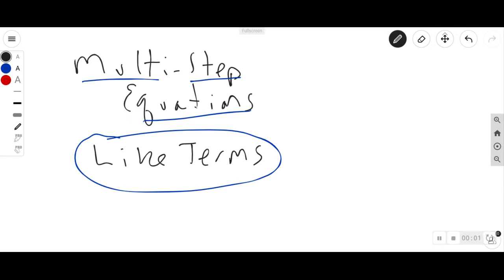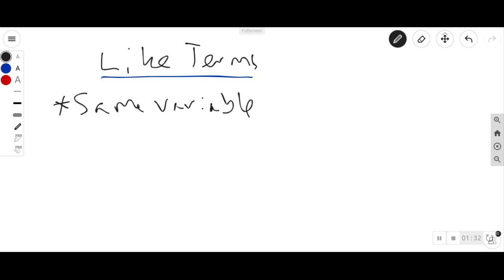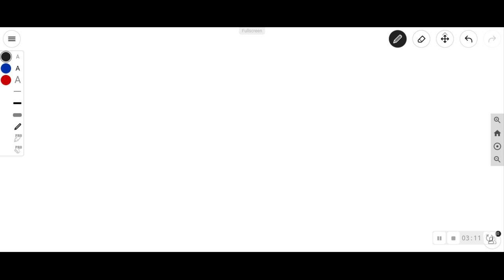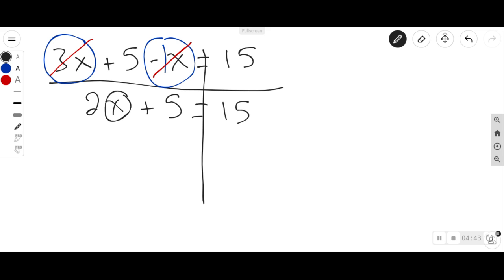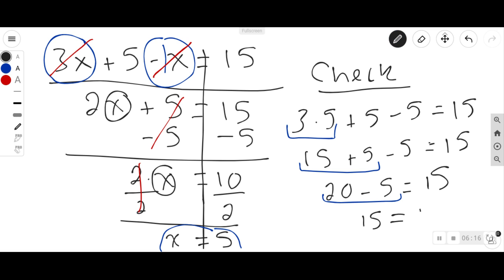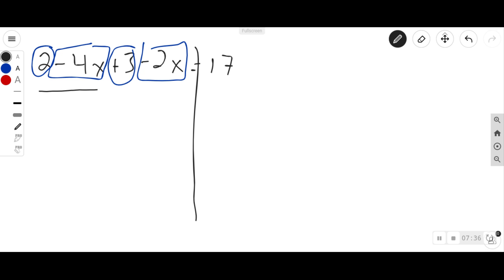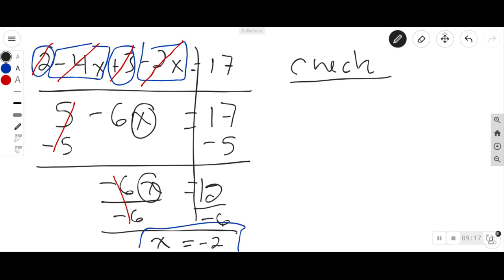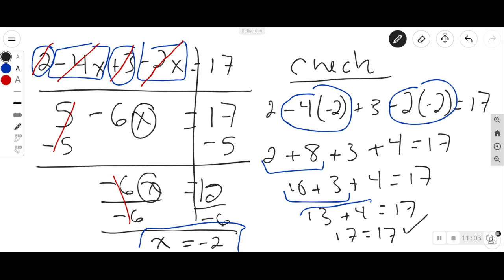Multi-Step Equations (Like Terms)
This tutorial video covers solving equations which contain like terms on the same side of the equation.